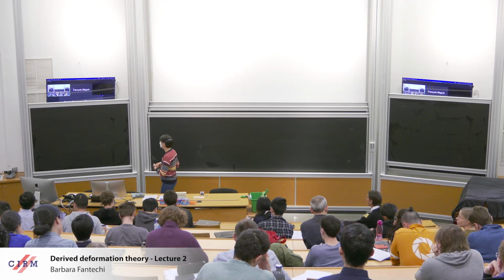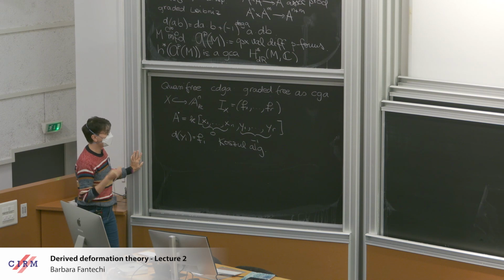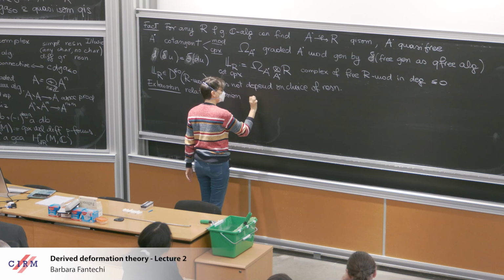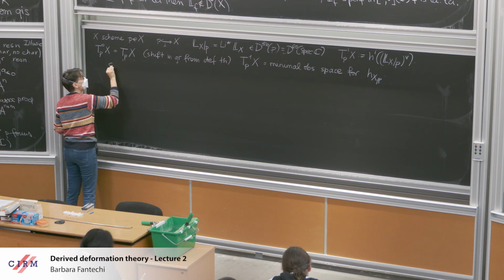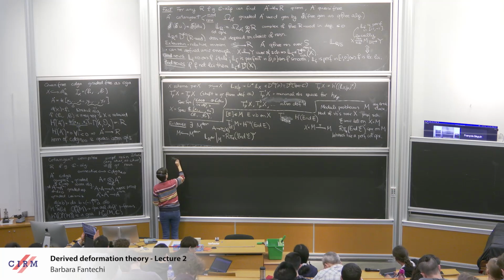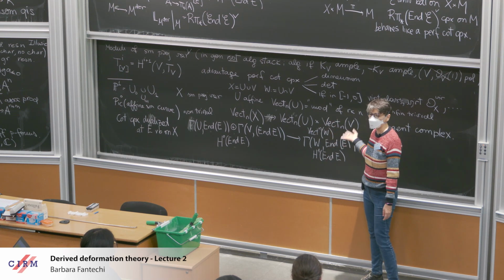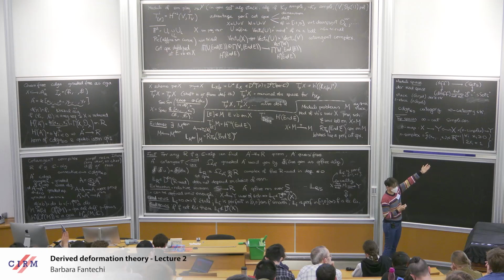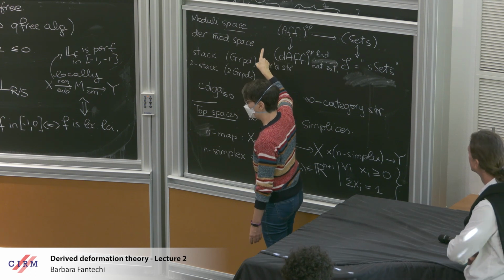Barbara Fantechi: Derived deformation theory - lecture 2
CONFERENCE

Recording during the thematic meeting : « Higher Structures in Geometry and Mathematical Physics » the April 18, 2023 at the Centre International de Rencontres Mathématiques (Marseille, France)